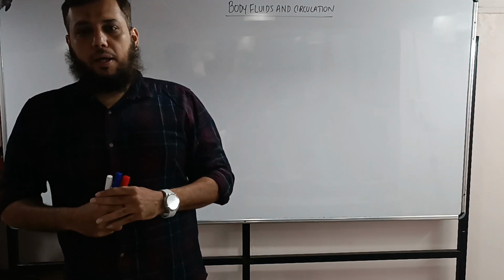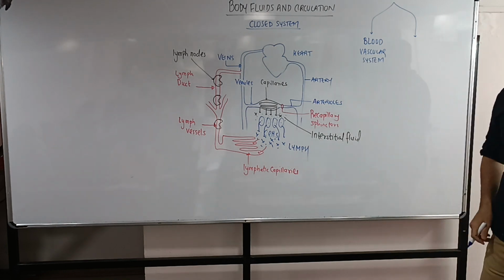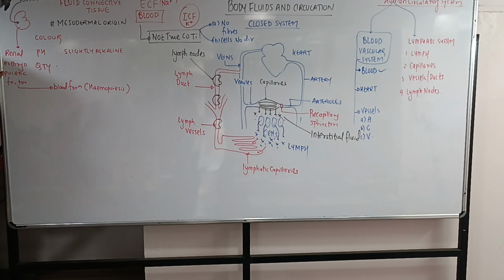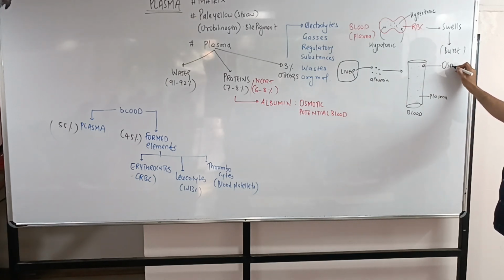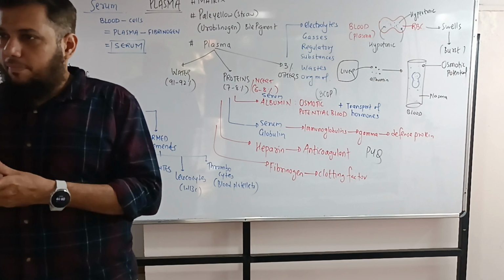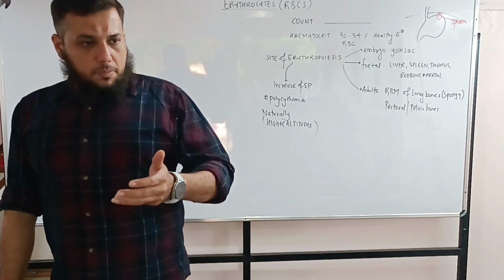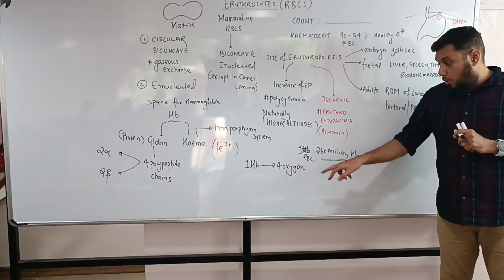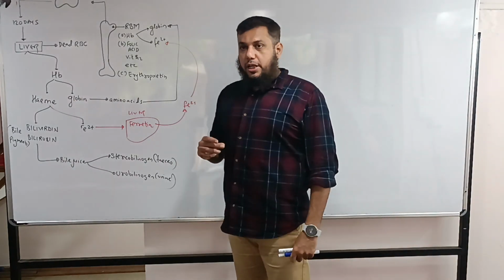Body Fluids & Circulation (Types of circulatory systems,Blood,RBCs) L1 04-11-22